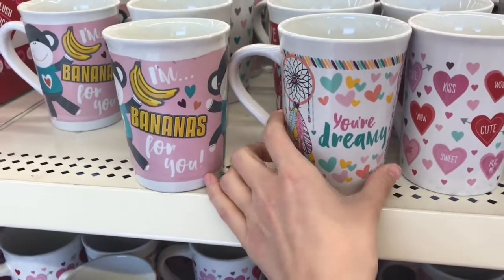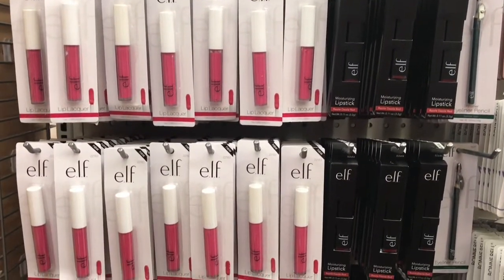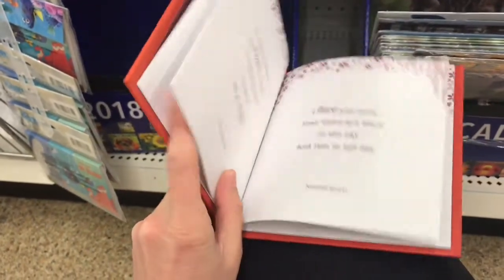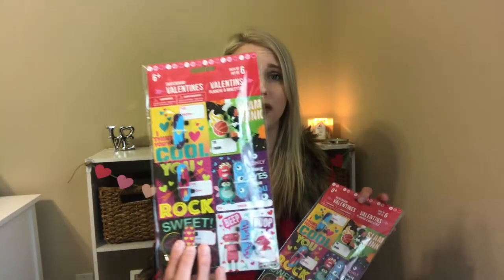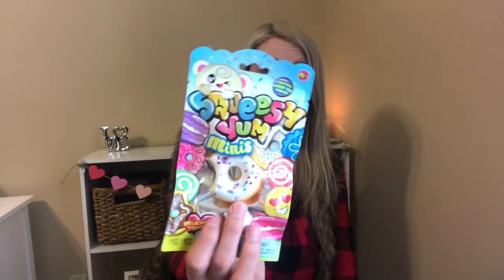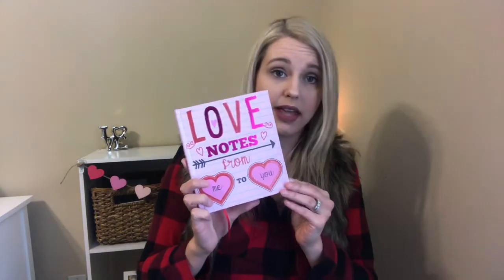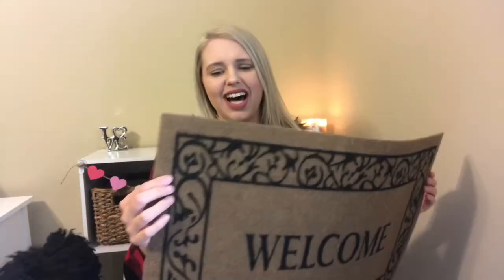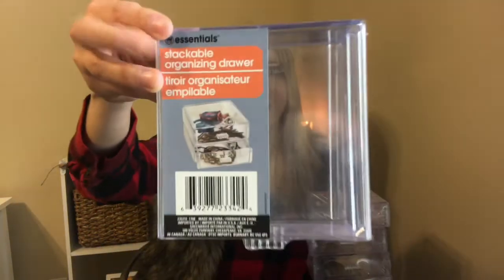SHOP WITH ME DOLLAR TREE | + HAUL | Valentine’s 2018 & More | Shannon Nicole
Hello everyone!! I know this video is super long but, it’s worth watching until the end! I am just taking you all along with me to Dollar Tree + a haul of all of the awesome stuff I found! ❤️

Our story:
Hi, I'm Shannon! I am married to my best friend! Ryan & I have been married for 5 years. We have one son, Deegan, who is 4. Deegan was diagnosed with high functioning autism at age 2.5. I am currently a SAHM, & loving it! We live in beautiful Savannah, GA. We also have a Standard Poodle, Maizy. I'm sure our sweet Maizy will make an appearance from time to time. I love shopping & cleaning so, you'll see lots of hauls & cleaning videos!